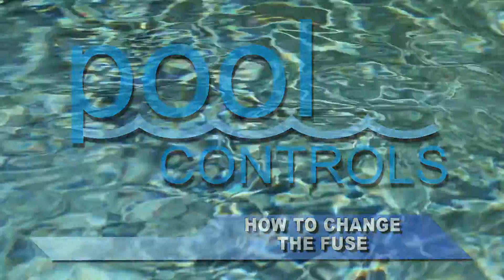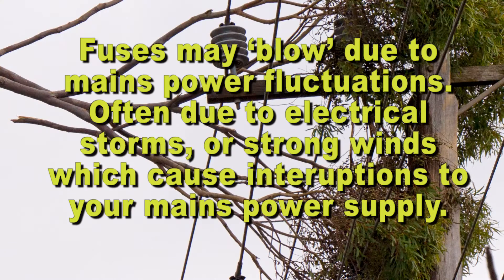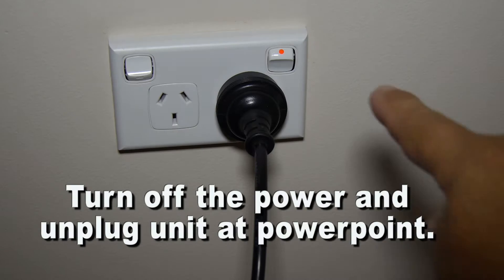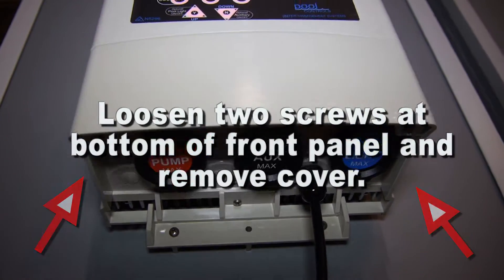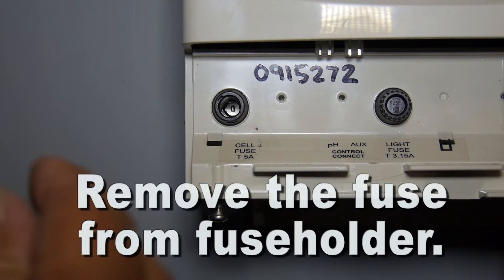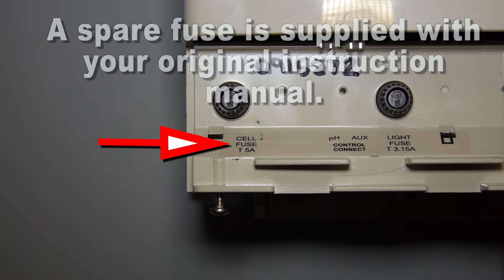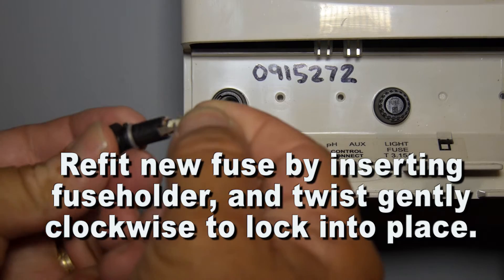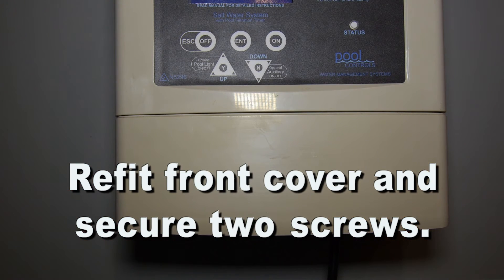change your fuse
How to change the fuse in your Pool Controls controller.